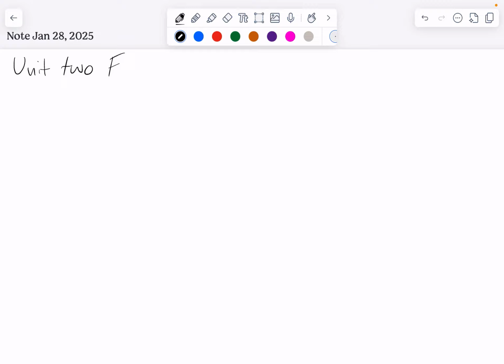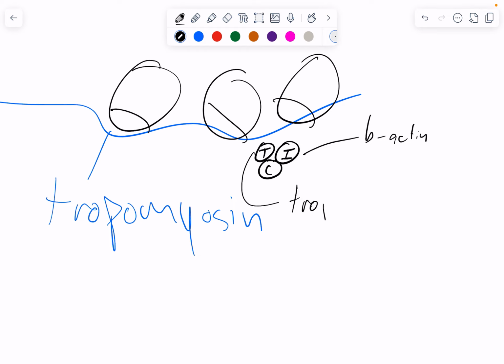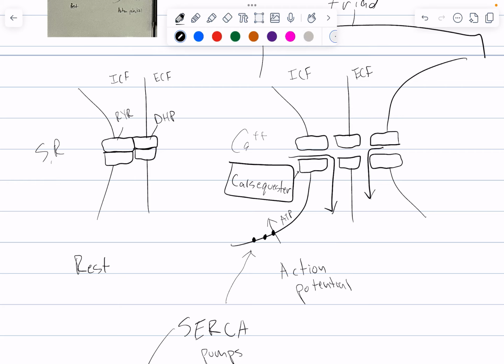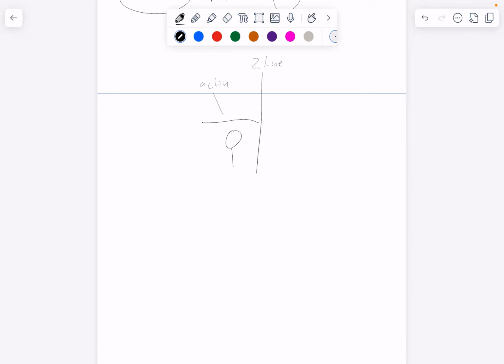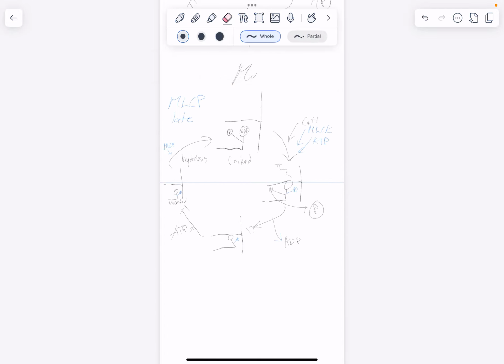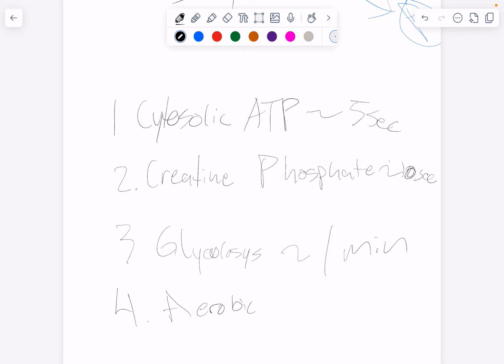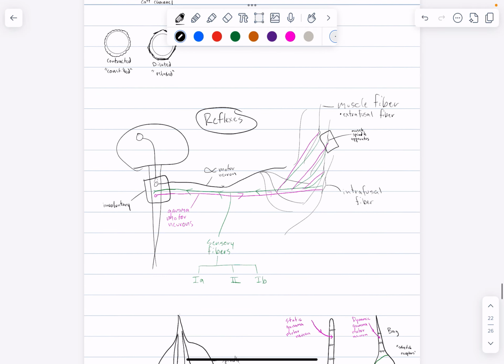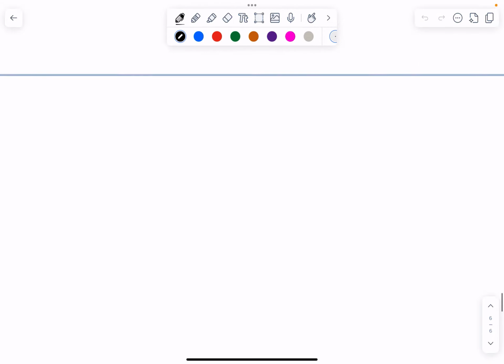February 7, 2025